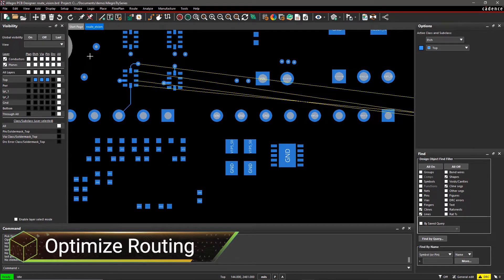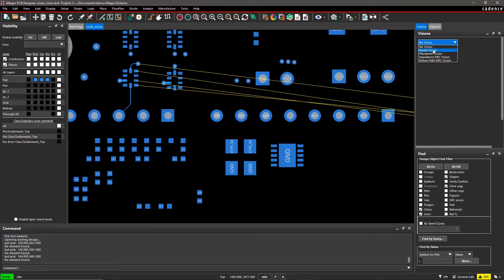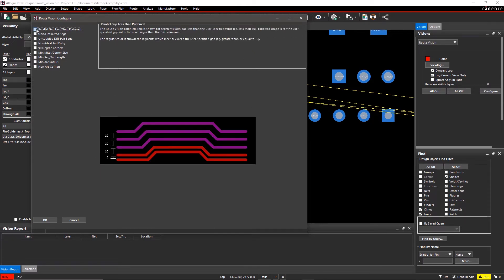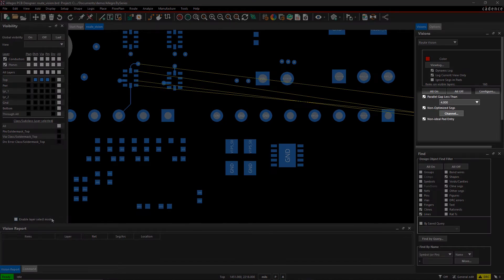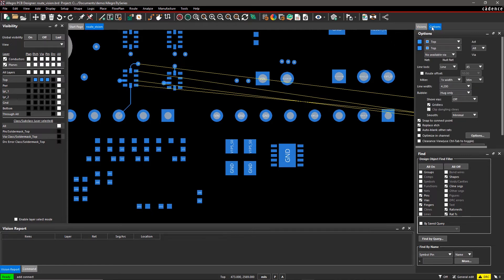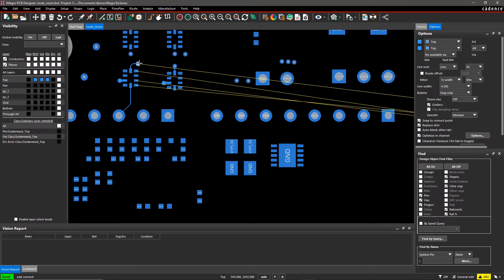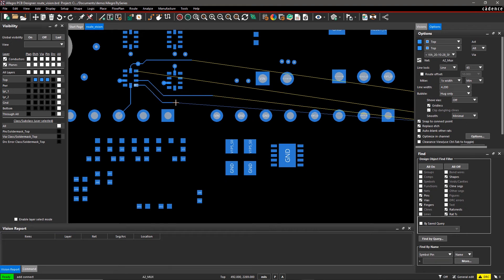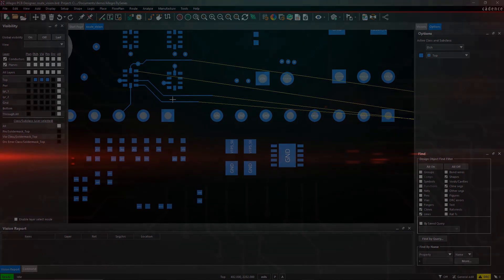How to predict routing violations before or during routing | Allegro PCB Designer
Routing signals and vias isn't a simple task as it looks like. If the routing patterns doesn't meet specific design rules, your design might fall for signal integrity issues. It’s easy to monitor routing and optimize your design using route vision in Allegro PCB Designer.